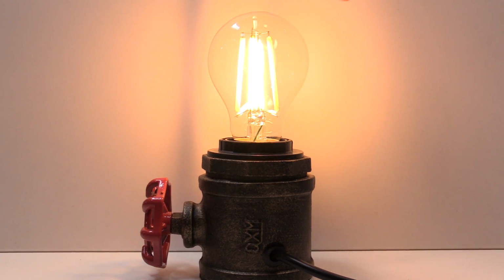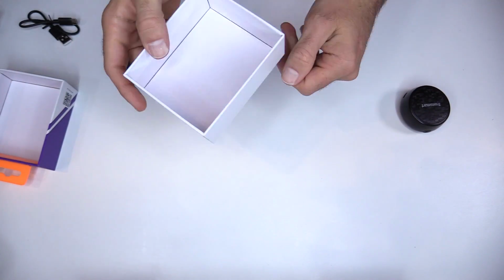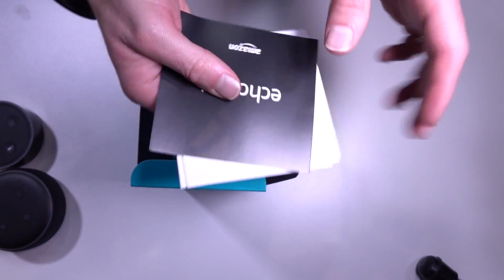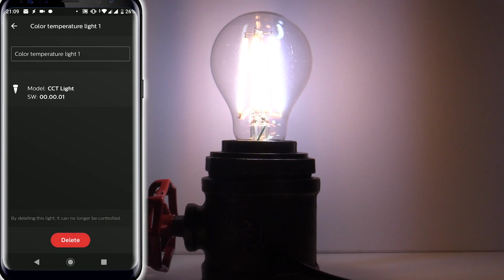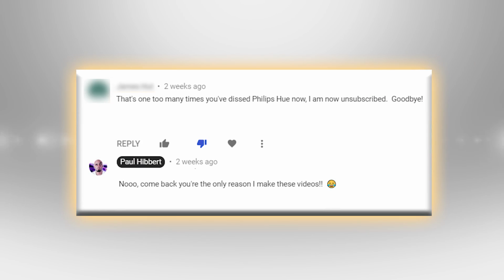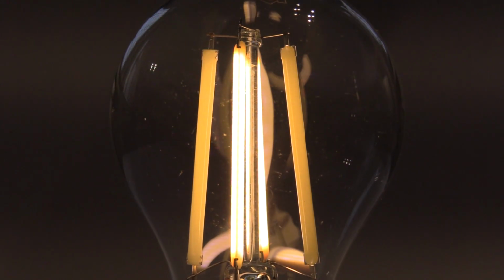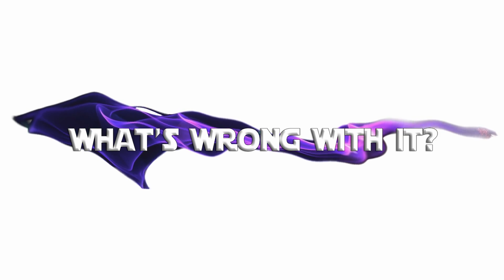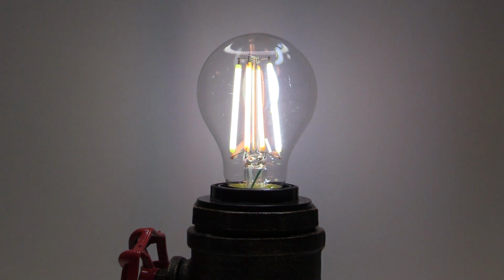Don't Buy Philip's Hue's Filament Bulb Until You've Seen This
Philips Hue are about to release an Edison style filament bulb.  DO NOT BUY IT.  Philips Hue can't be trusted not to eventually pull vital services from their platform, but that doesn't mean you have to make an immediate switch away; This Zigbee filament bulb works with Philips Hue, but more importantly it works with Samsung Smartthings, Ikea Tradfri, and any other Zigbee enabled hub which means you can take it with you to any other provider.

Not got a Zigbee hub?  The same company does a Wifi equivalent which works with Tuya Smart Life, and it therefore works directly with Alexa, Google Home and IFTTT without a hub!

I am fully in love with these bulbs and I can't recommend it enough.

ZIGBEE VERSION (Requires Hue/Smartthings/Tradfri hub)
US: Not yet available :(

TUYA SMARTLIFE WIFI VERSION (No hub required Works with Google Home, Amazon Alexa and IFTTTT)

BROADLINK RM PRO (controls Infrared devices like TV's and Set top Boxes, and also RF plug sockets and switches)
Broadlink RM pro UK
Broadlink RM pro US

LOGITECH POP STARTER KIT (Cheap equivalent to Flic, comes with a Logitech Pop hub)